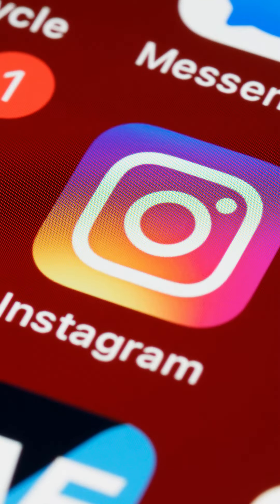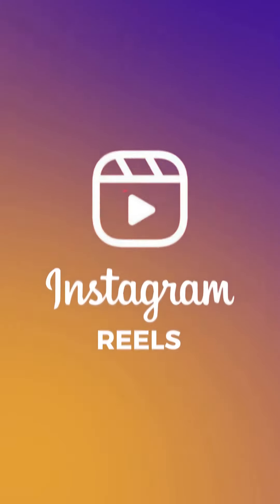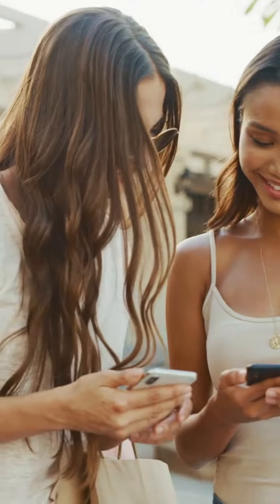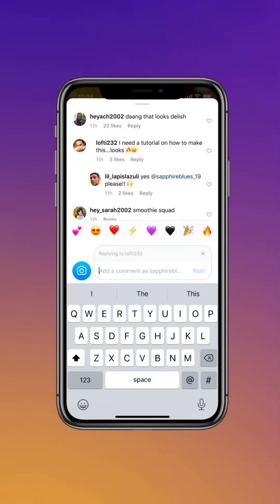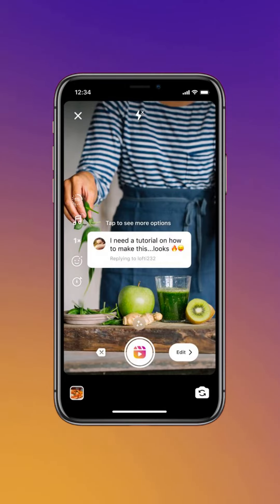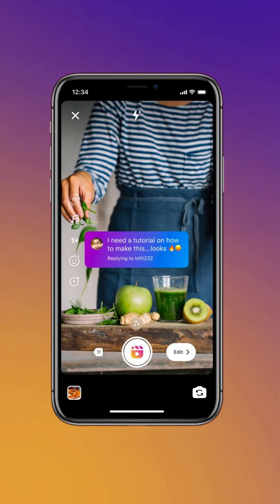Instagram Adds Reels Replies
💥 That's right, things are getting a little bit more interesting when replying to comments 💬 on Instagram. The new option to use Reels 🎞️ to reply to comments definitely leaves room for more creativity and interaction 🙌 . For IG-heavy users and enthusiasts 😱, this update definitely adds to ways in which you connect with fellow users on the platform. Check out this quick video 🎥 for a summary of the news!

Highlights:
00:00 Instagram’s New Comment Option
00:31 “Sample Platter”
00:55 Reel Reply
001:50 Outro

Make sure to check out our blog for the full details! 👍

Liked what you watched? Check us out to know more valuable and up-to-date Social Media information! You're most welcome in our group and we would appreciate a follow on our SM accounts below.

Bottoms Up! Newsletter